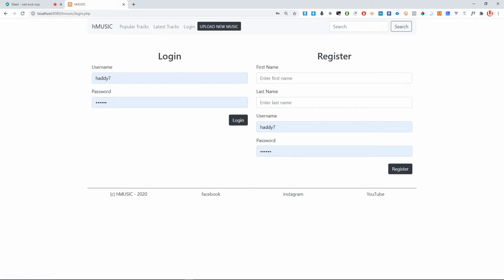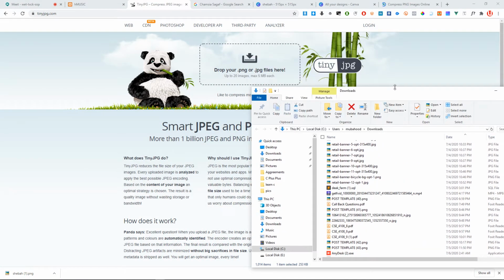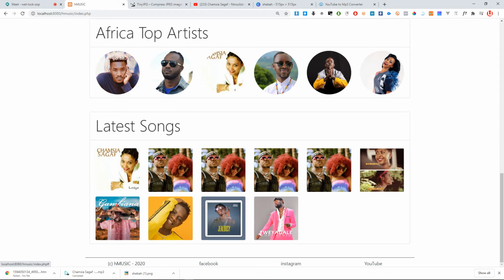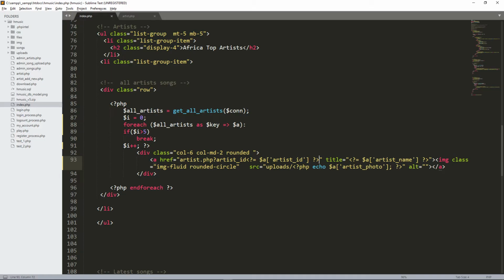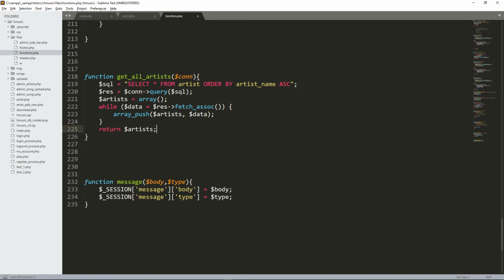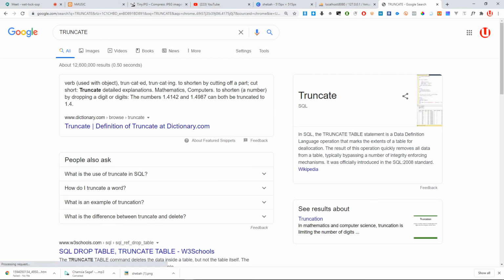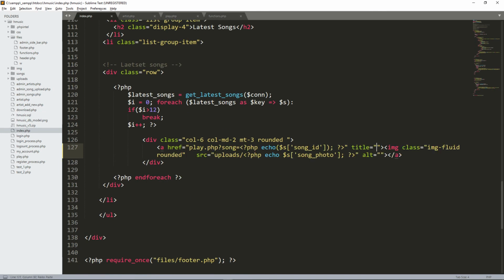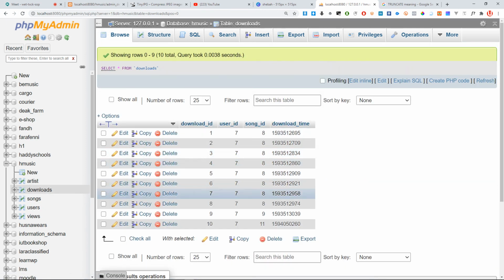PART 5. Music Website Using PHP, Mysql, Boostrap and jQuery